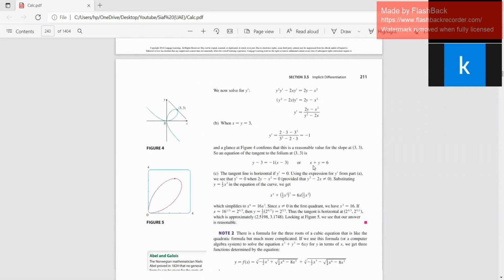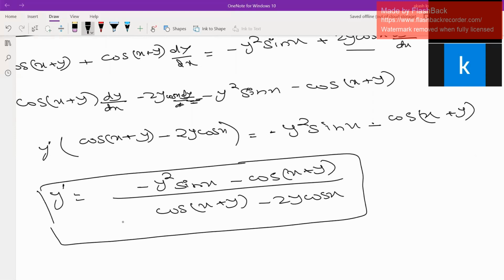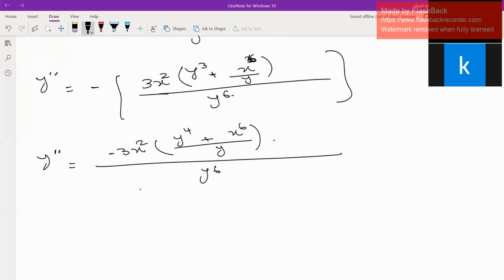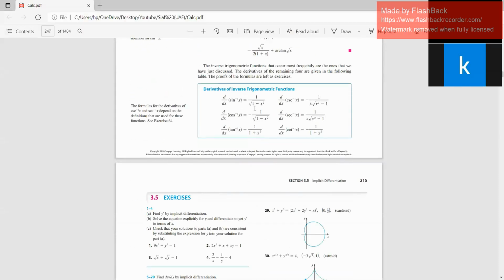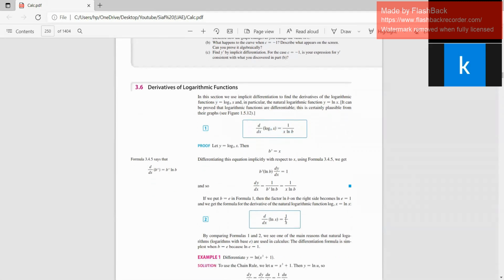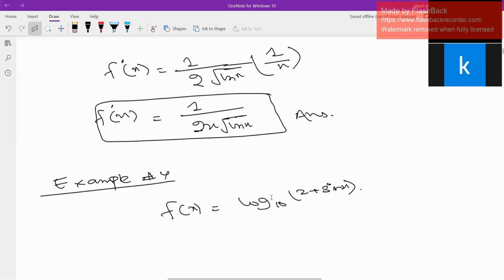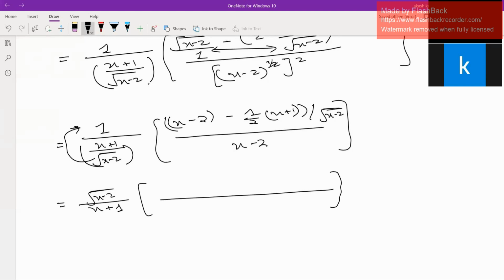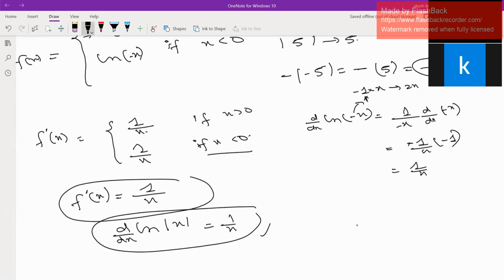Implicit derivative and Chain rule (Maths session with UAE client)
This session covers the Derivative rules.